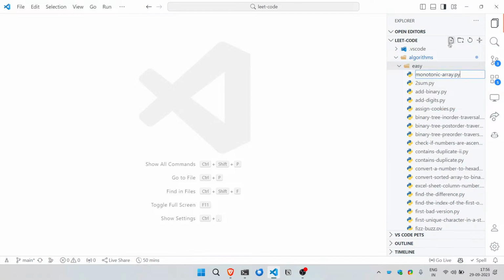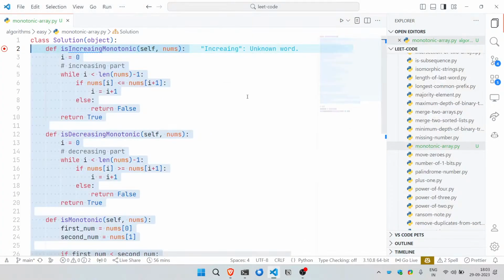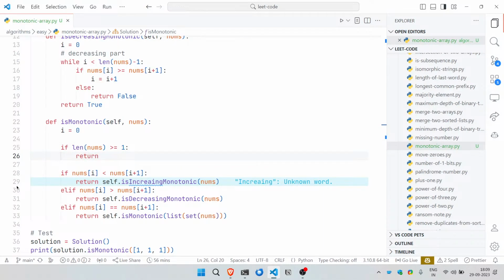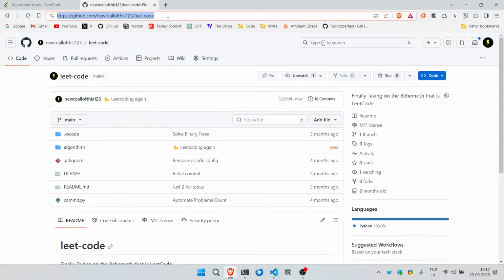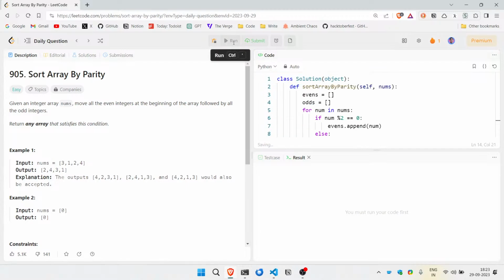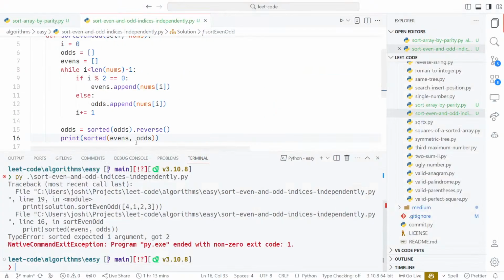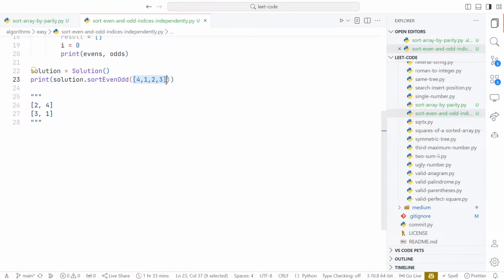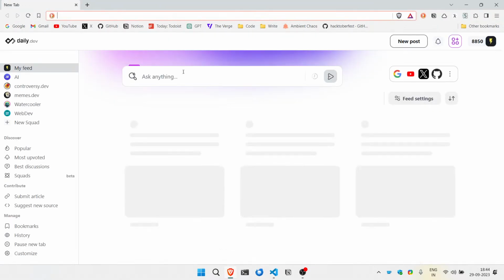LeetCoding and Trying out live streaming